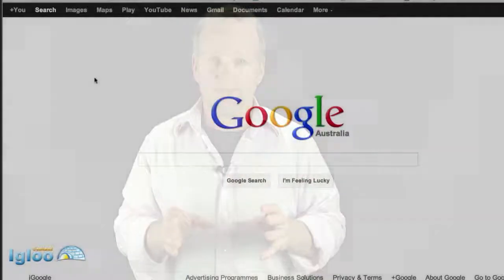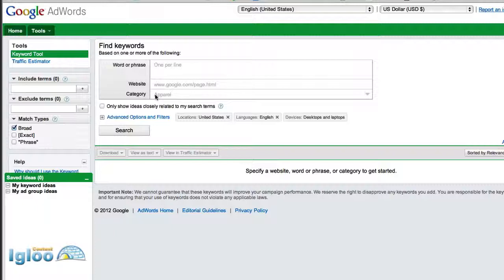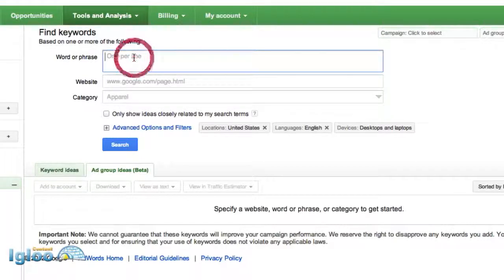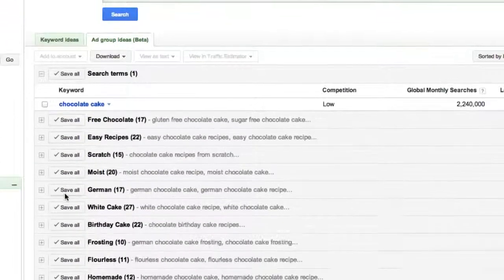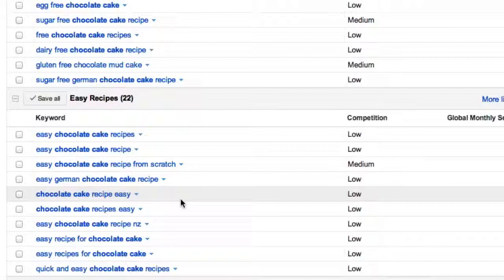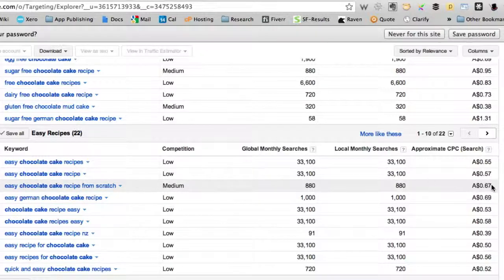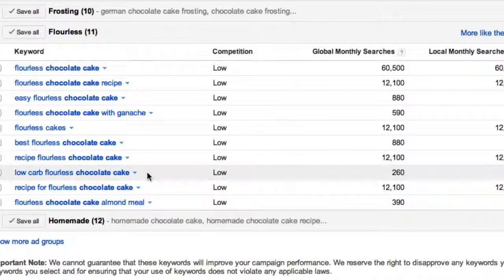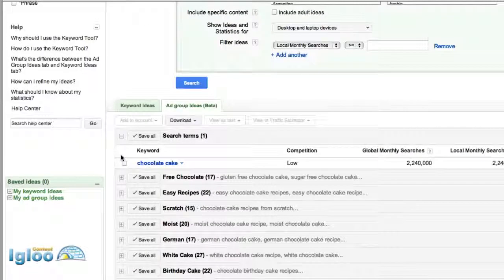Finding Keyword Ideas for Content Marketing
Using the Googles free keyword tool makes it easy to find a group of keywords and phrase that all relate to each other.

It provides a simple way to explore an initial keyword concept or idea.
This is an ideal way to come up with content ideas for blog posts, articles, videos or webinars.